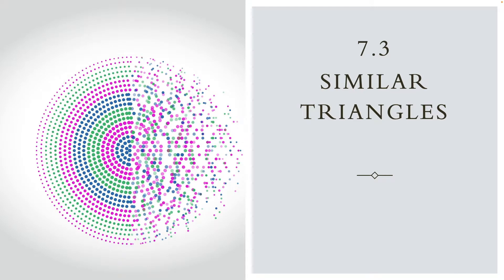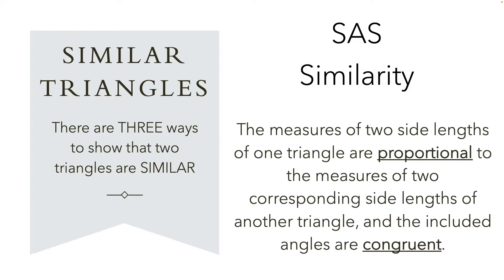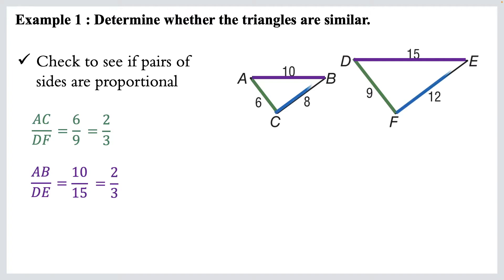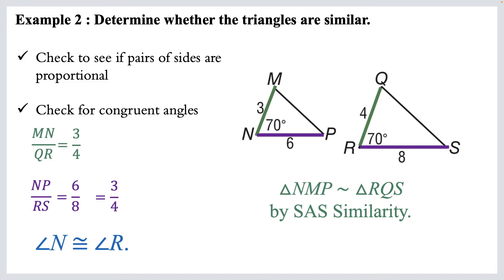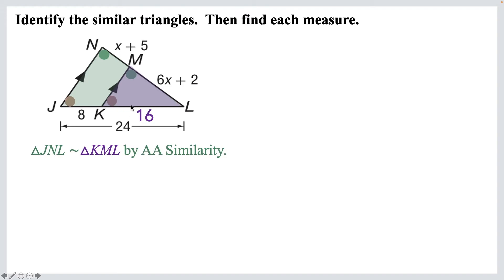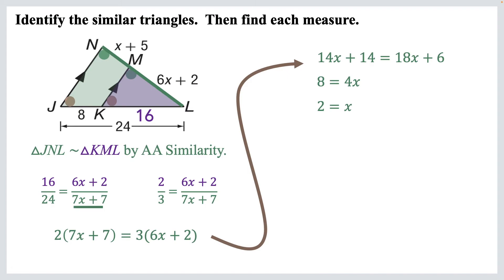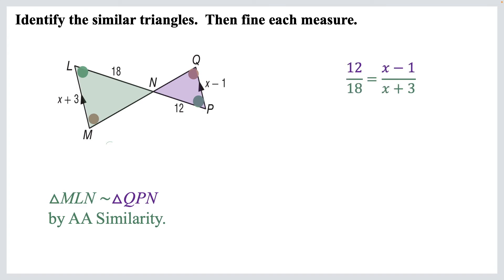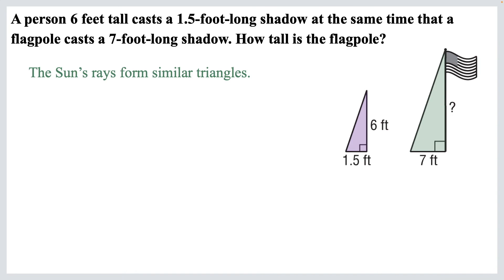7.3 Similar Triangles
Geometry Similar Triangles